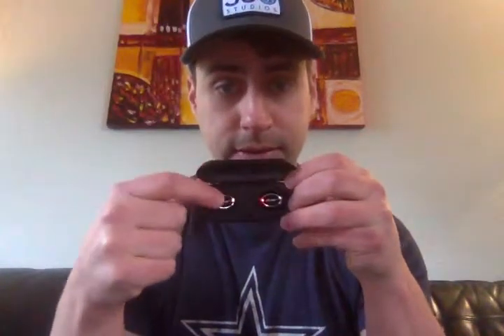Wireless Bluetooth Earbuds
【LATEST BLUETOOTH V5.0 TECHNOLOGY】：The Bluetooth V5.0 provides one-step auto pairing, no more skills required. Upgraded internal chip ensures the most stable connectivity and transmission range measures 33ft. One button operation, you can easily play,pause,switch musics; answer,end,reject calls and wake Siri voice assistance up, getting rid of annoyance of tangle wires.

【HIGH FIDELITY STEREO SOUND】：These earbuds can be used separately as Mono Mode or used simultaneously as Stereo Mode. Featuring High Fidelity Sound Technology creates a euphonic music world with deep bass, luscious mids and crisp highs. The latest CVC 8.0 Noise Canceling Technology helps block surrounding noise out, you won’t miss any beats of your musics. While the build-in Audio Sync System will make sure no audio or video delay.

【16 HOURS BATTERY PLAYTIME】 ：Each earbud contains build-in 50mAh battery, which offers 4 hours music playtime. Equipped with 350mAh portable battery case, it extends totally up to 16 hours and takes 1.5 hours a time to top off both earbuds. No worries about low power battery in business travel.

【COMFORT & NO DROP FIT】：Based on Human Ear Structure, our lightweight earbuds comes with 3 pairs of rubber ear caps(Size S,M, L), fits for everyone’s ears and ensure comfort. No worries about falling out even in running, jogging, cycling, exercising, relaxing, climbing, driving or any indoors and outdoors activities.

【WARRANTY & SERVICE】：our products are of premium quality, so we are glad to offer 30 days money back warranty and 12 months free replacement services.

wireless bluetooth,
wireless bluetooth headphones price in bangladesh,
best bluetooth headphones,
best wireless headphones,
sony headphone price in bangladesh,
bluetooth headphones samsung,
remax earphone price in bd,
wireless bluetooth earphones,
bluetooth headphone price in bangladesh 2018,
bluetooth headphones jbl,
bluetooth headphones walmart,
bluetooth headphones with mic,
cheap bluetooth headphones,
bluetooth headphones reviews,
best wireless earbuds for working out,
sony bluetooth headphones pairing,
bluetooth headphones best buy,
sony headphones extra bass,
xiaomi headphone price in bangladesh,
microlab headphone price in bangladesh,
a4tech headphone price in bangladesh,
beats showroom in bangladesh,
remax bluetooth headphone price in bangladesh,
e7 wireless headphones price in bangladesh,
sony short cable earphones,
sony mdr ex31,
le_wh 1000xm3,
sony earphones japan,
optoma nuforce be sport4,
wireless headphones beats,
best bluetooth earbuds under 50,
optoma nuforce be6i,
in ear earphones,
audio technica bluetooth headphones,
ath ckr75bt,
wireless headphones bose,
audio technica bluetooth adapter,
wireless earbuds price,
beats headphones clearance,
should i buy wireless earbuds,
rha ma390 wireless,
ath-ckr7tw,
ath dsr7bt pairing,
audio-technica ath-sr6btbk review,
earbuds wireless buy,
rha m390 wireless,
sony wi c300 best price,
how to use bose wireless headphones,
best bluetooth earbuds,
earpods wireless,
jabra move wireless,
wireless earphones with mic,
best bluetooth headphones for gym,
best wireless headphones under 100,
beats wireless in ear headphones,
wireless earphones apple,
soundsport free wireless headphones on sale,
jbl t110bt in ear headphones review,
best wireless headphones 2018,